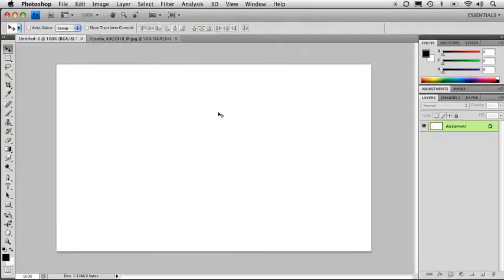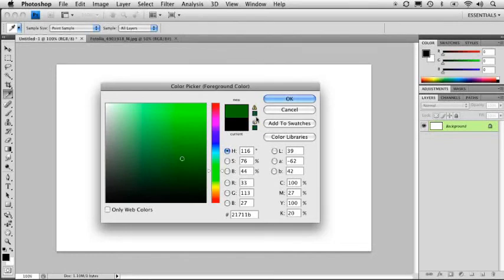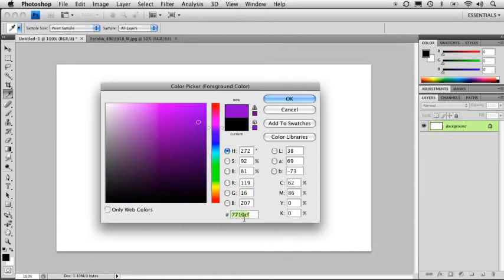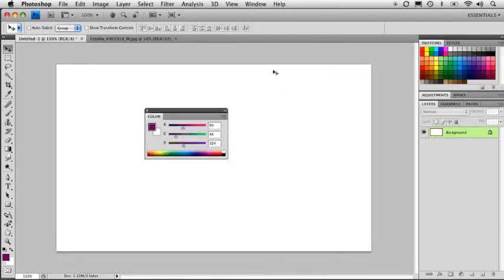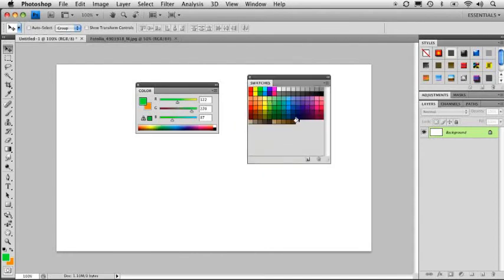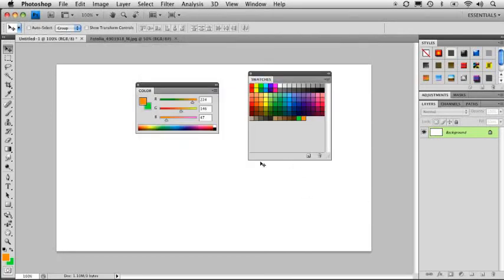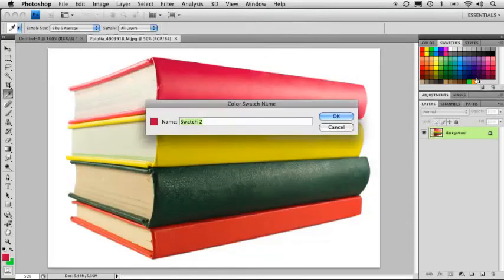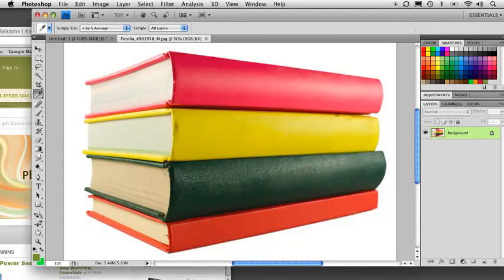14. Choosing Colors.mov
14. Choosing Colors.mov